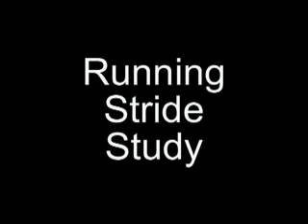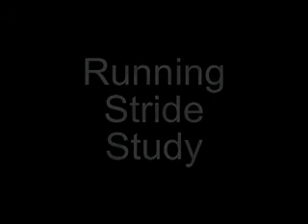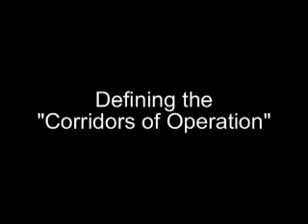Running Stride's/"The Corridors of Operation" part 1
A unique point of view of looking at a runner's stride from the anterior(front) and posterior (back) angle. We define "the corridors of operation" as a 3-dimensional box which the left and right leg's entire stroke operate within.The more efficient(and successful)runners have very narrow"corridor's of operation" when it comes to their entire leg action.